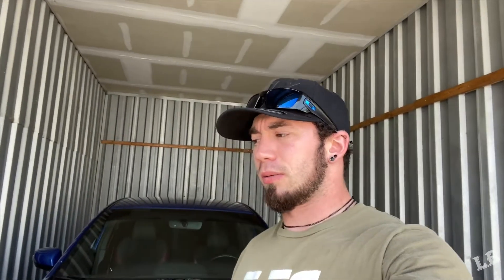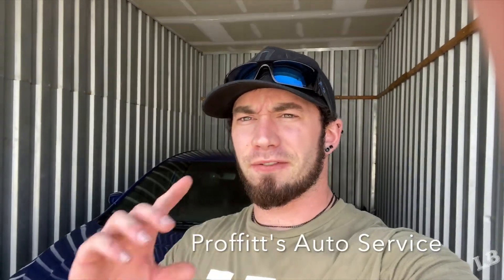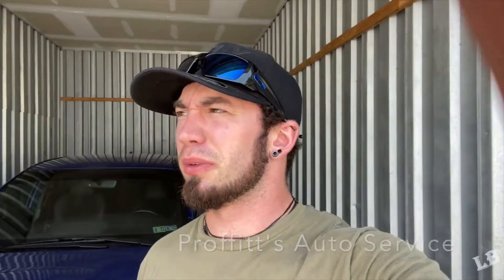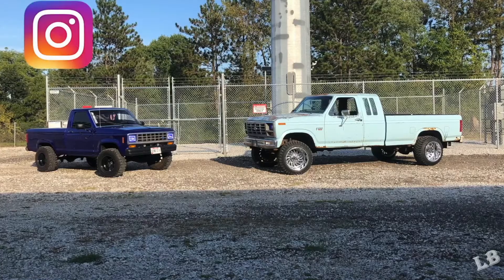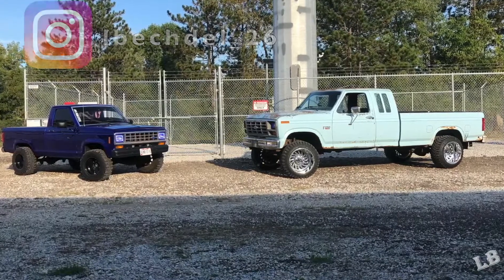Chopping the Exhaust Off My Subaru WRX STI!!! Subaru Rumble for Less Than $100!?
What up guys? In this video I chop off the mufflers on my car to make sure when I order my new exhaust system I don't want the mufflers to come on it! THIS IS JUST A TEST! Big thanks to Joey & David!!! Catch you guys in 2 weeks max! 😏